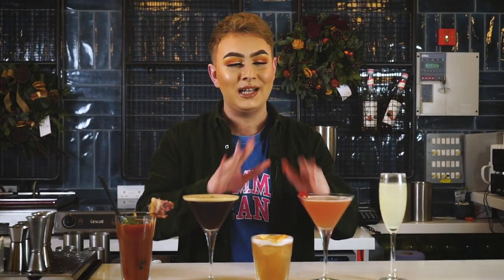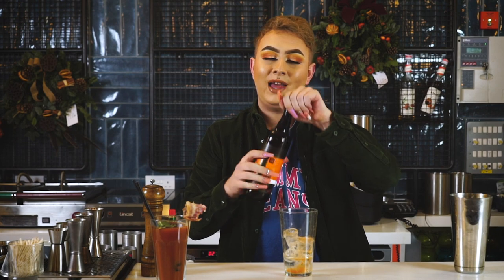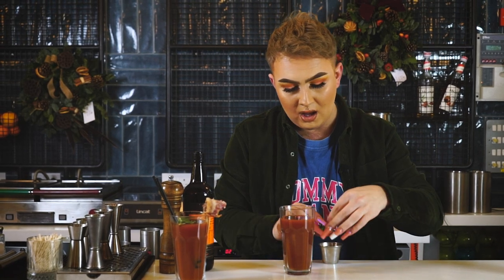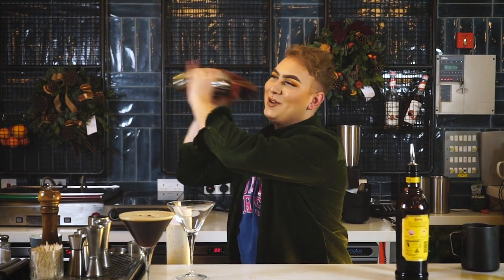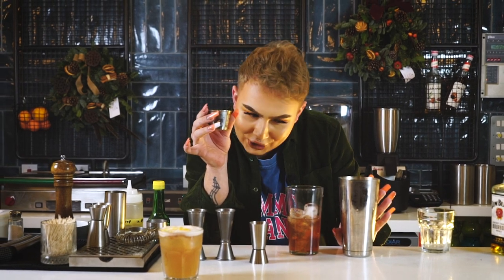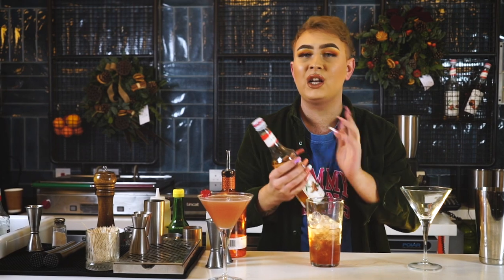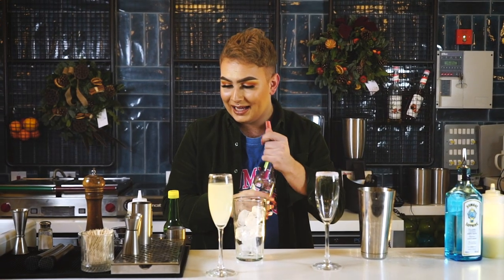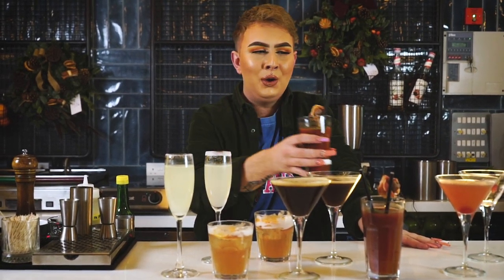Our Twist on 5 FAVE Cocktails 🍸 | CHEF like L&B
Recipes BELOW 🙌  Welcome in the new year with cocktail-bearing arms, thanks to Liam's fabulous five festive and New Years Eve cocktail recipes. You might not be having the party this year, but you can still have the booze 😘

00:00 Recipes Intro
00:41 Market Mary
02:42 Espresso Martini Liqueur
04:20 Cranberry Whiskey Sours
05:50 Chrimbo Cosmo
07:25 Elderflower Gin Fizz

RECIPES 👇

Market Mary
50ml Vodka
8 dashes of pepper
8 drops of tabasco sauce
8 splashes of Worcestershire sauce
200ml Tomato juice
Ice cubes (when mixing)

Espresso Martini Liqueur
50ml Espresso coffee / Double espresso
150ml warm water
50ml Kahlúa
12.5ml Vanilla syrup

Cranberry Whiskey Sours
50ml Whiskey
100ml Cranberry juice
1 Egg white
12.5 ml Lemon juice

Market Chrimbo Cosmo
100ml Cranberry juice
50ml Orange vodka
12.5ml Gingerbread syrup
Splash of lemon juice

Elderflower Gin Fizz
25ml Elderflower cordial
75ml Prosecco
Dash of lime juice

With love this Christmas, L&B ❤️

MUSIC CREDITS